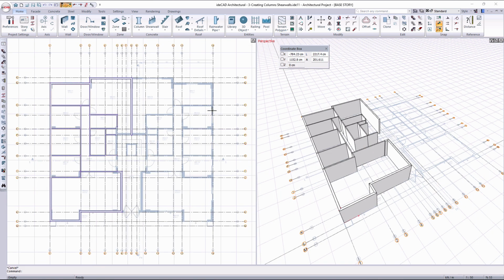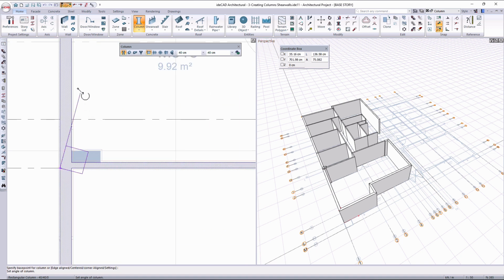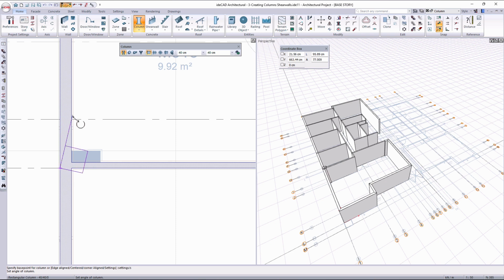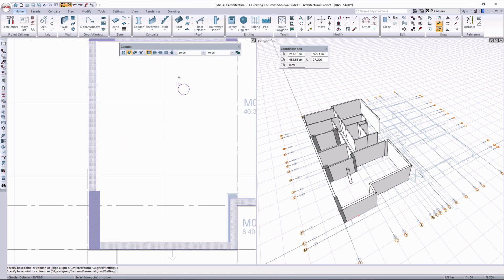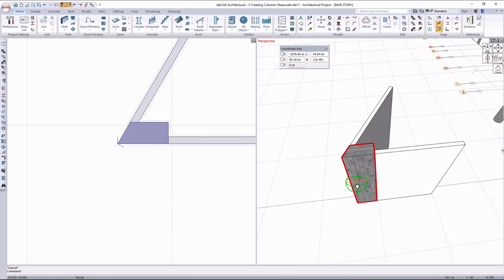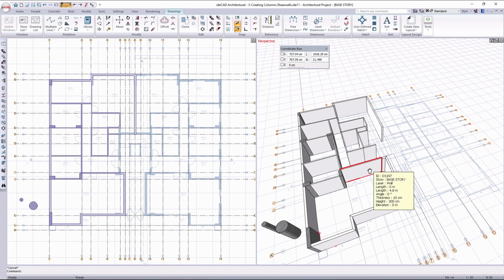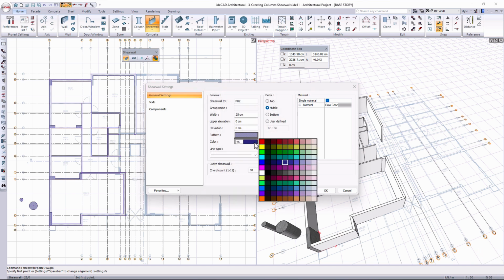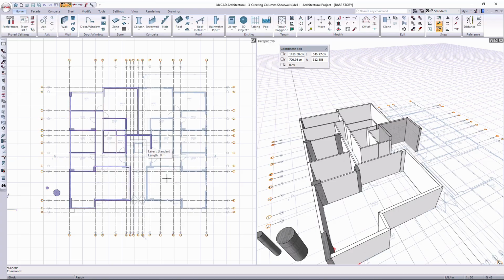Modeling Columns and Shearwalls in ideCAD Step-by-Step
In this tutorial, you’ll learn how to place and customize columns and shearwalls in ideCAD Architectural, with full control over alignment, rotation, materials, and elevations.

🔧 What you’ll learn in this video:

✅ How to place rectangular, circular, and polygonal columns
✅ How to adjust column height, color, shape, and elevation
✅ How to rotate, mirror, and align columns with snapping tools
✅ How to switch between architectural and structural modes
✅ How to draw shearwalls with elevation and thickness control

This tutorial is ideal for architects and engineers who need precise control over vertical structural elements in BIM-based architectural modeling.